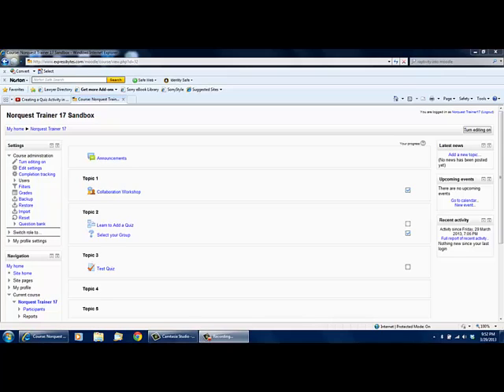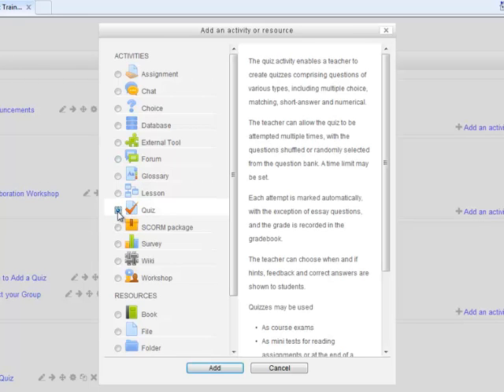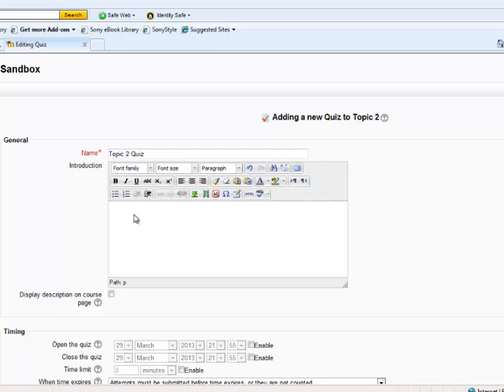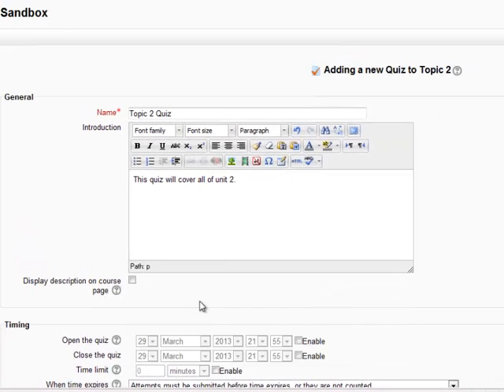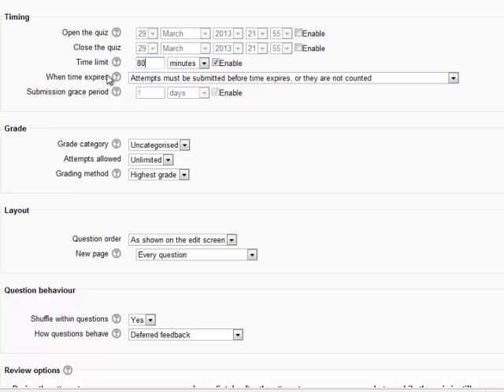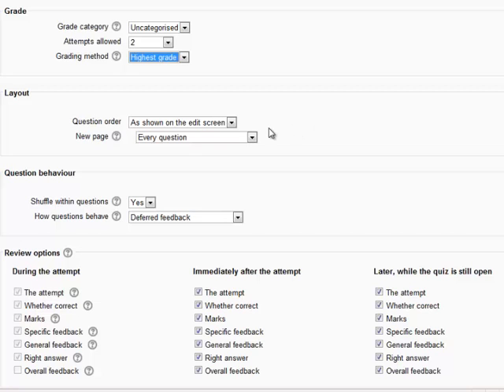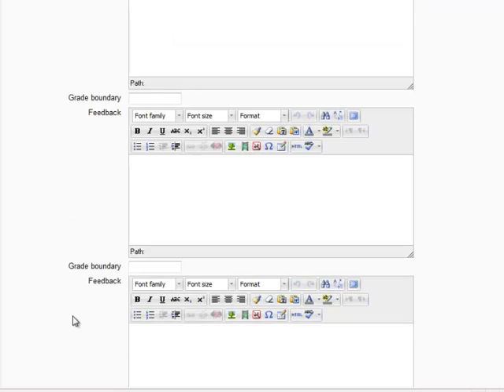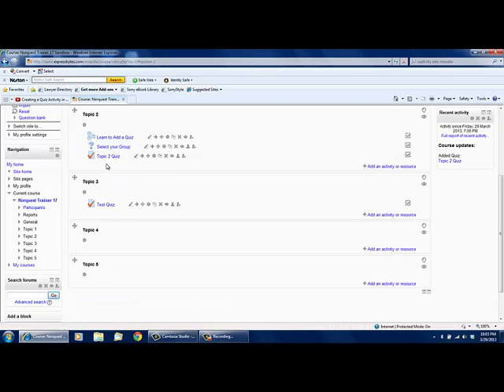Adding a Quiz Activity to Moodle 2.4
After you've created a quiz bank and questions in your moodle course, you'll need to add a quiz activity to the appropriate topic in your course. This short video walks you through those steps.